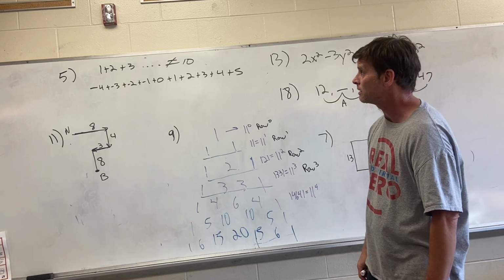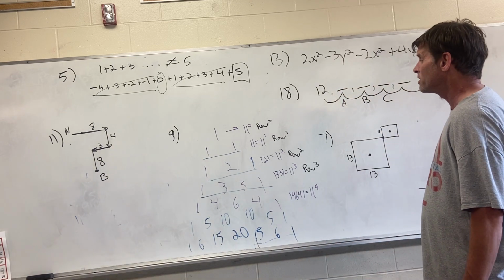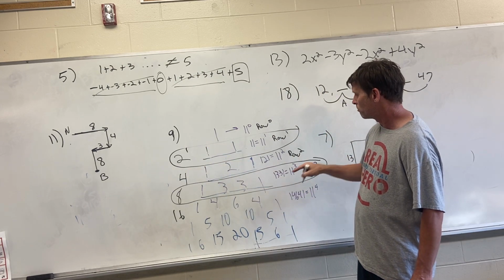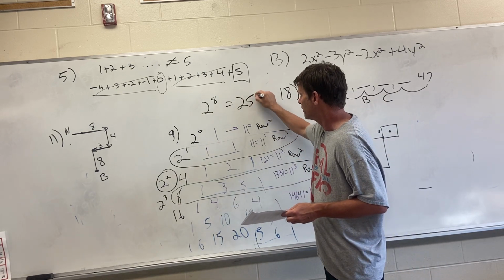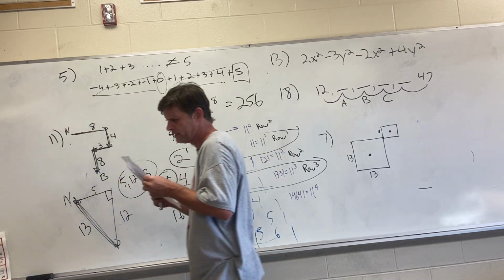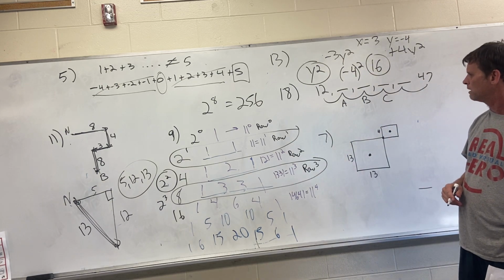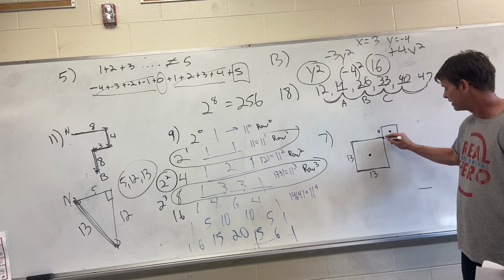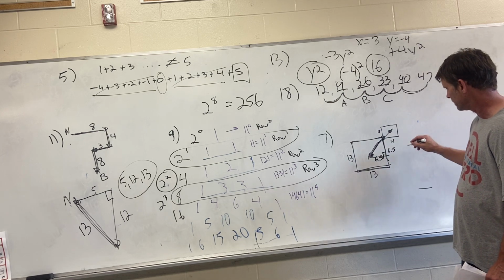week 4 wrap up